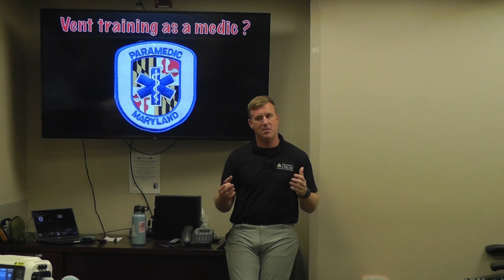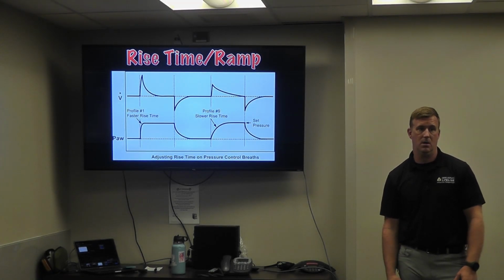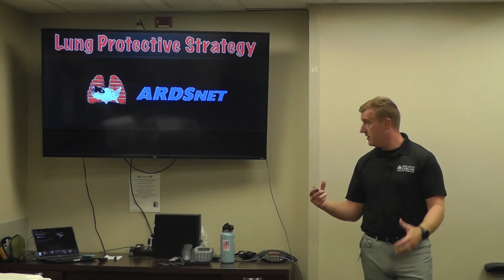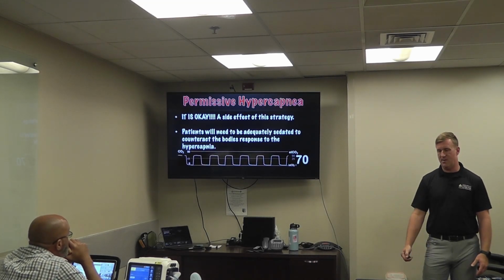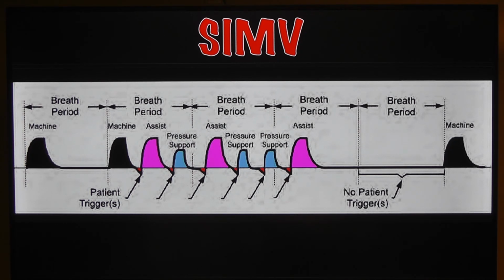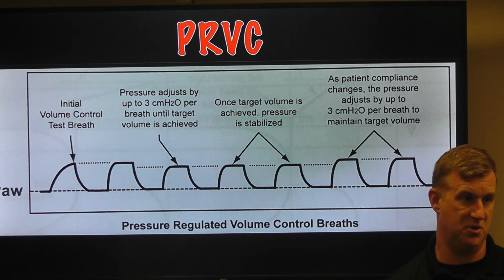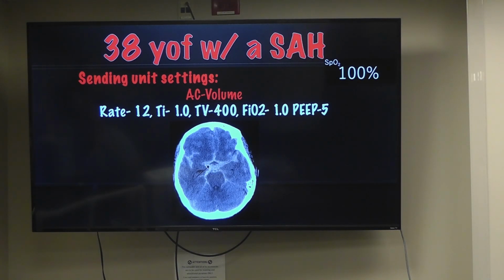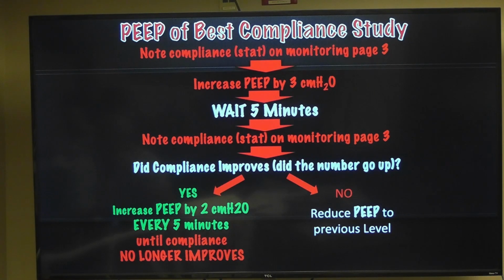Lifeline Vent Bootcamp (Short)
An introduction to the Hamilton T1 ventilator, basics of mechanical ventilation, ventilator modes, and respiratory system A&P review.